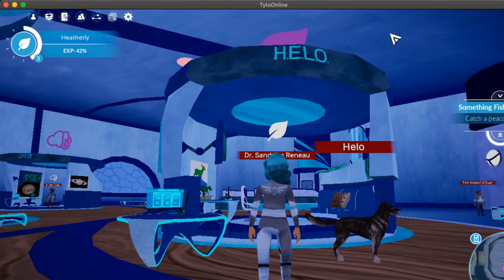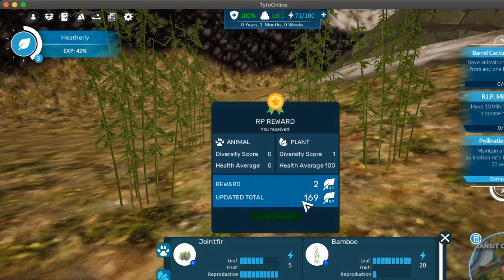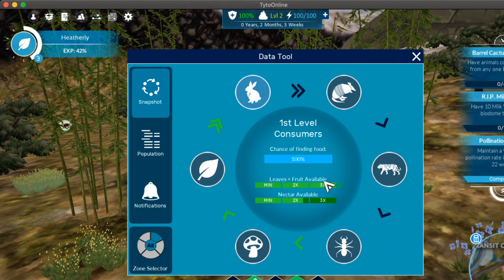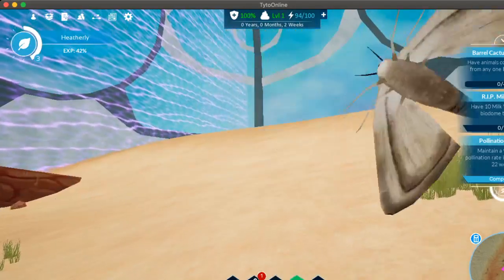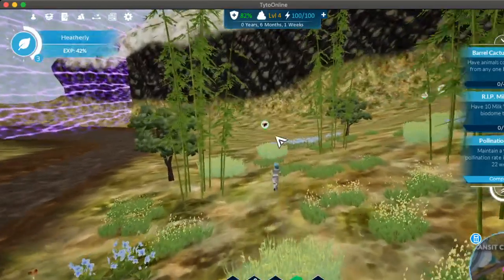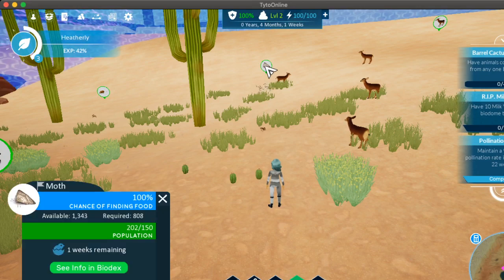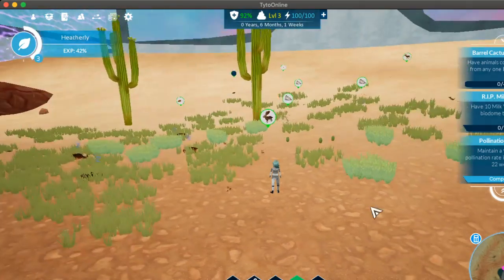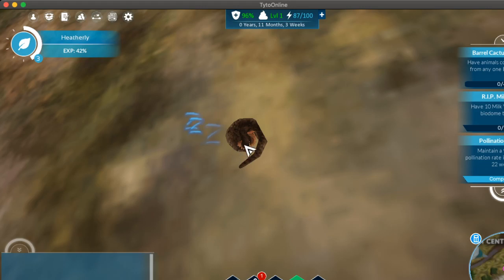Let's Play: The H.E.L.O. (Ecology Sandbox)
Join Creative Director Caroline again as she shows you how to set up your own ecosystems in Tyto Online!  Learn about the species and some best practices for getting a stable ecosystem.